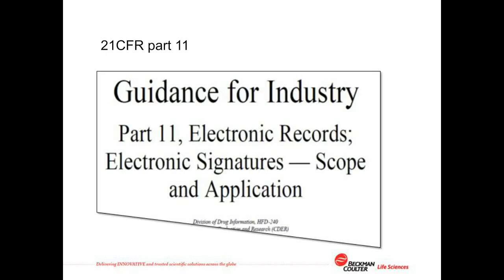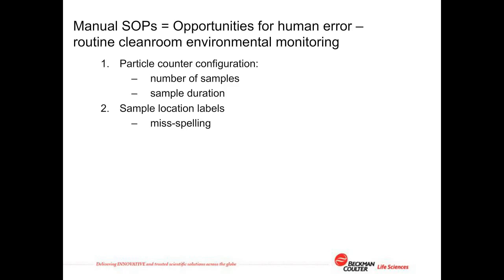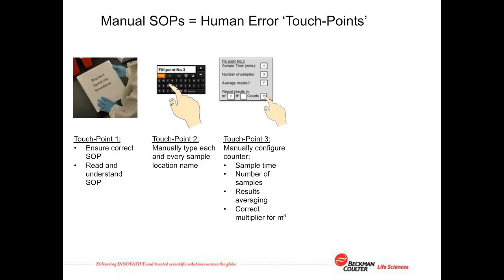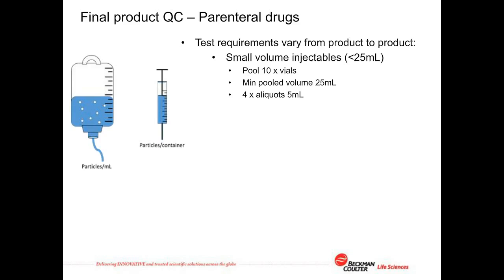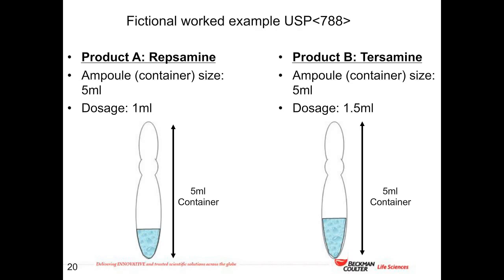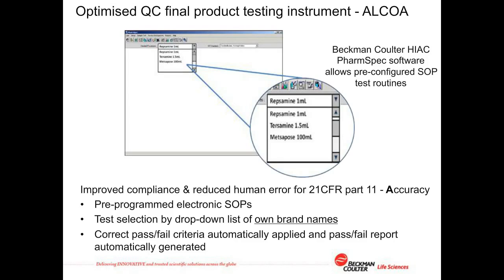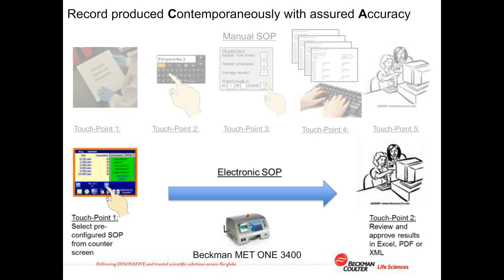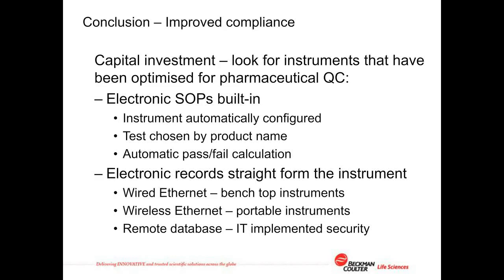Tony Harrison Optimizing Quality Control Electronic Records for 21 CFR Part 11 Compliance